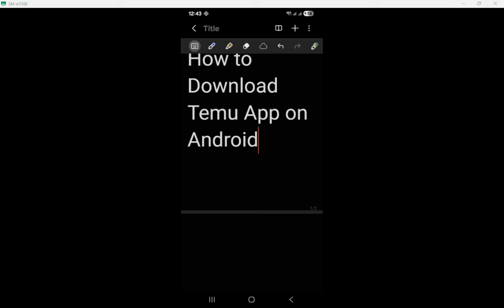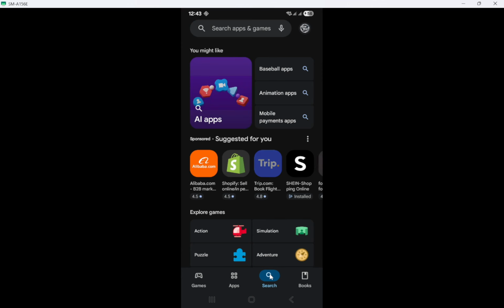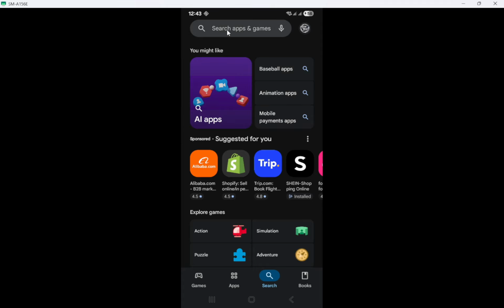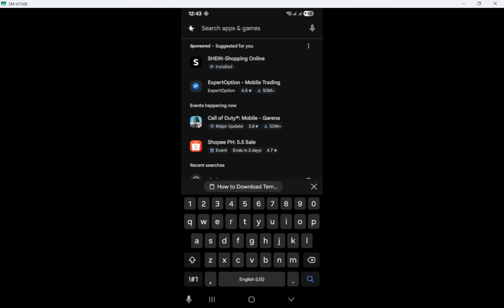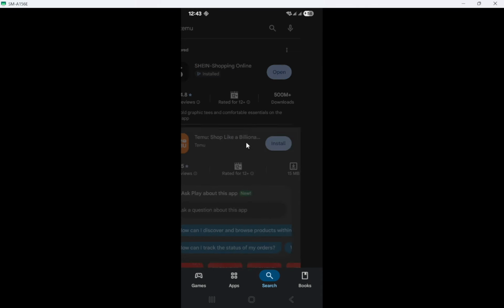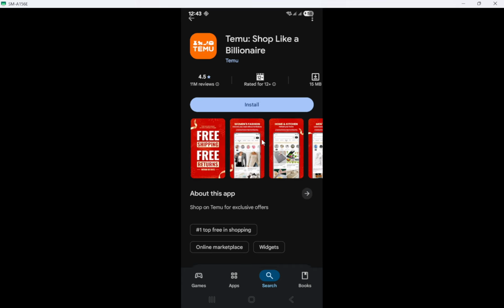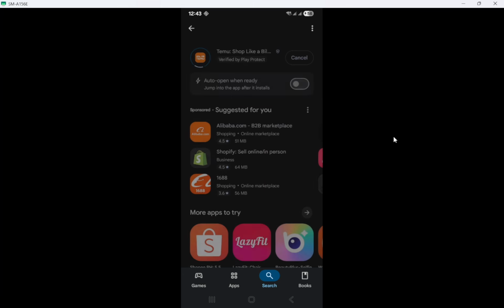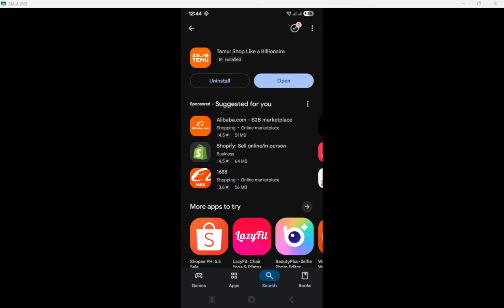How to Download Temu App on Android [2026 Full Guide]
How to Download Temu App on Android

In this video, we show you exactly how to download Temu app on Android to gain immediate access to global retail marketplaces, algorithmic discount structures, and real-time package tracking. This mobile platform optimization guides you through navigating your device's native application distribution storefront to safely initialize the software deployment.

By processing the application download through your central device management ecosystem, we map the commerce tool directly onto your smartphone or tablet interface. Mastering the direct installation of mobile marketplace software ensures you can securely monitor time-sensitive deals, coordinate multi-item shipments, and manage your consumer profile from anywhere.

Technical Specs:
Software: Temu; Feature: Dashboard & Settings.